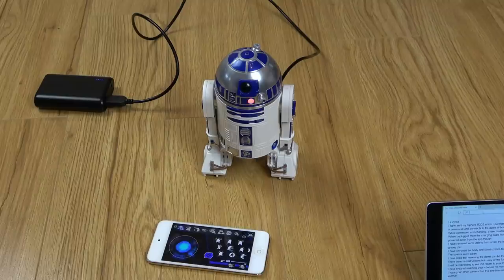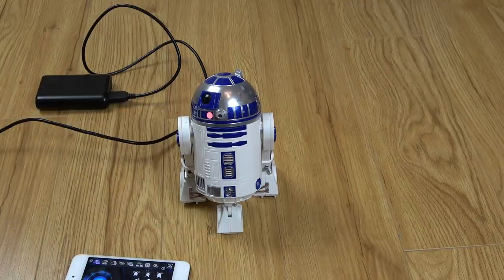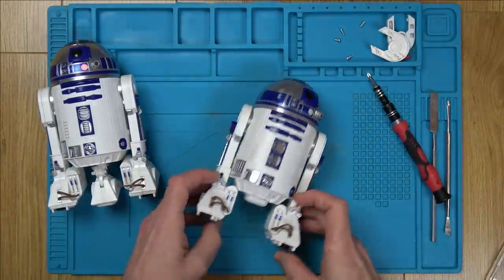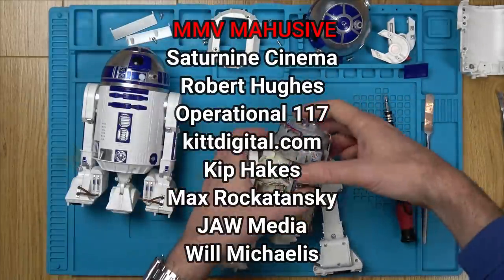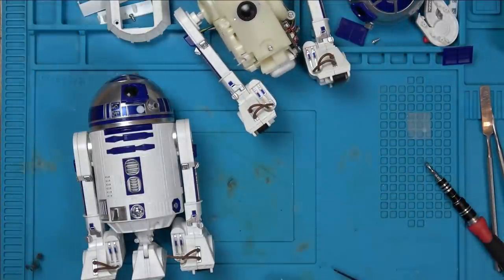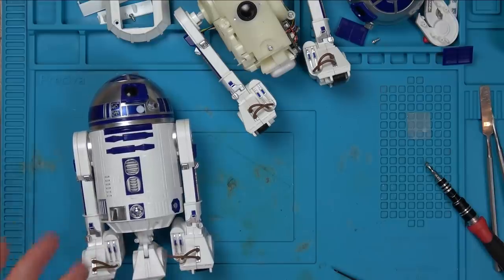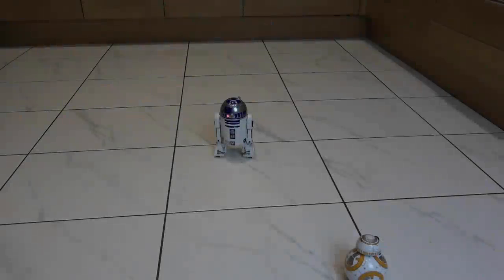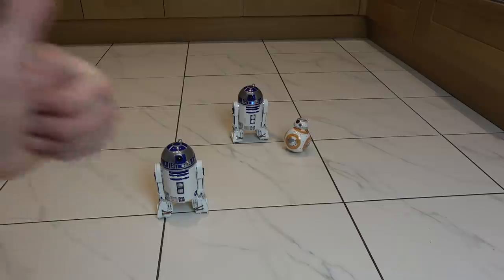Trying to Fix a Sphero R2-D2 App Enabled Droid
Hi, in this video I attempt to repair a Sphero R2D2 droid which locks up every time it moves.